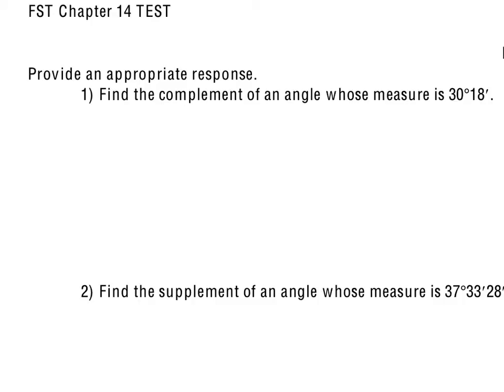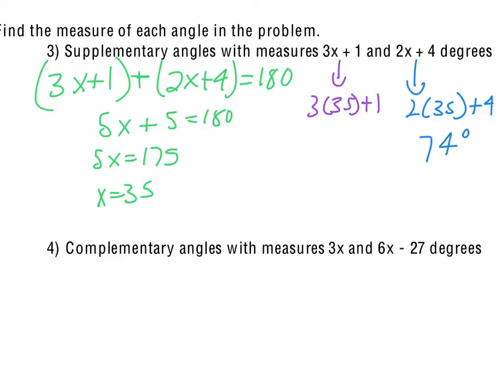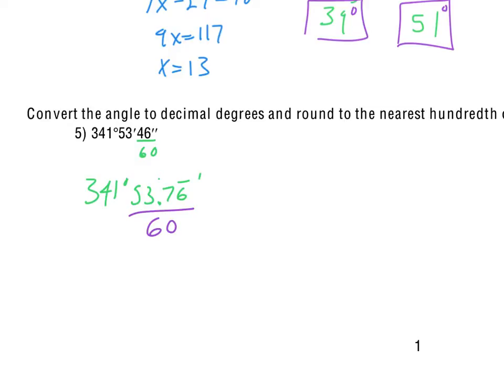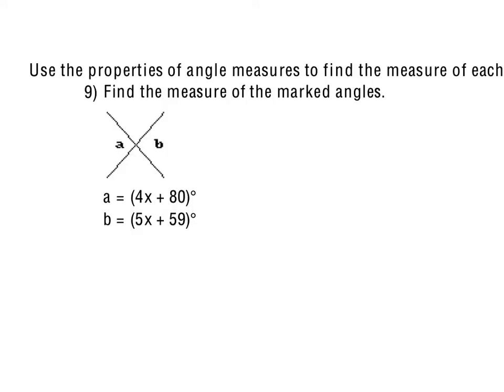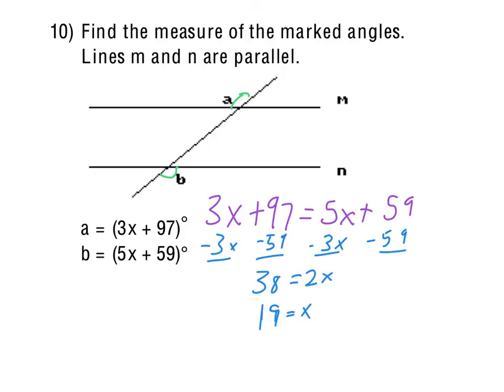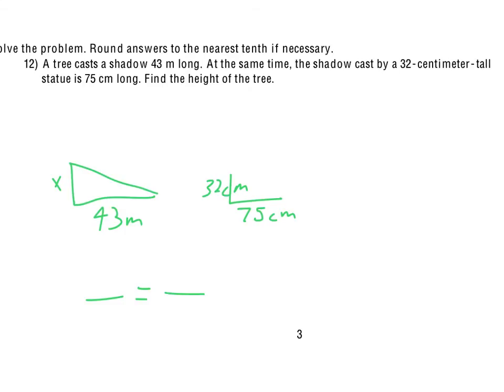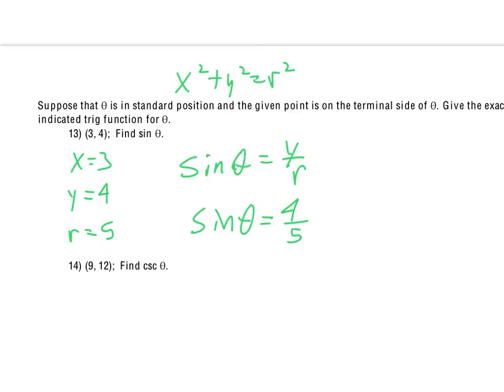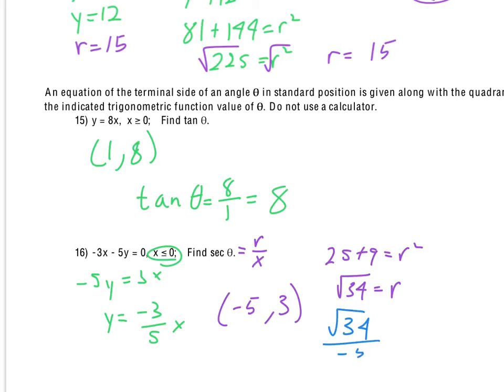FST 14 TEST video